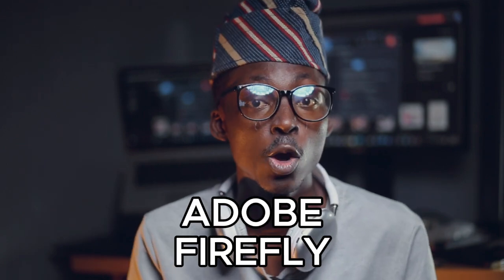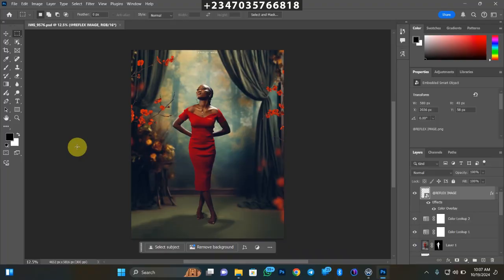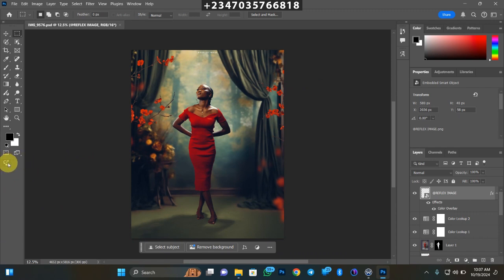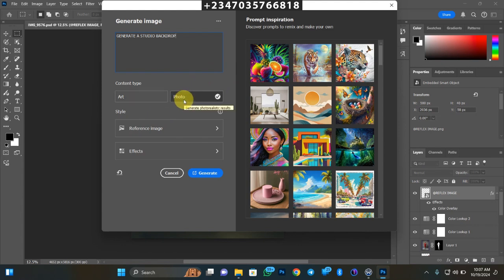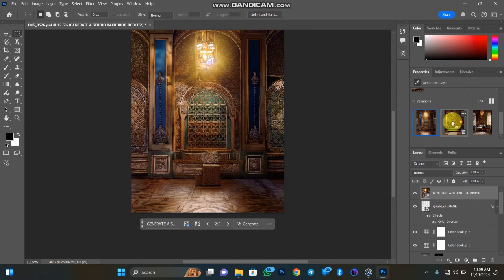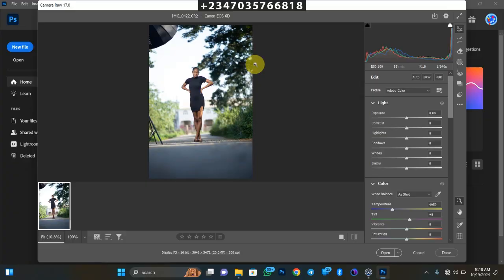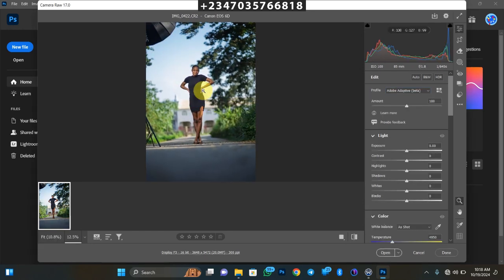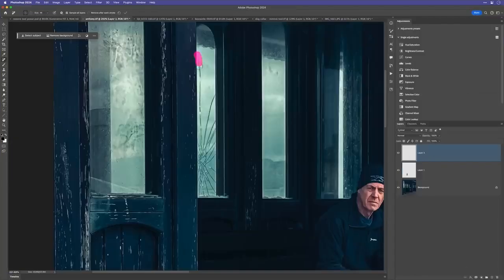Adobe Photoshop 2025, here is my favorite feature on it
Free files
Free files
Free files

!Hurray!